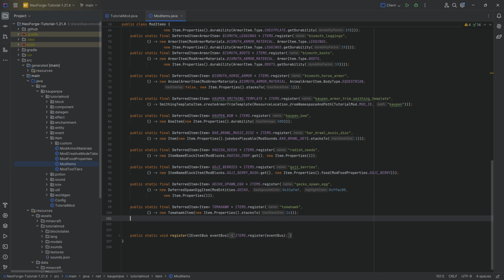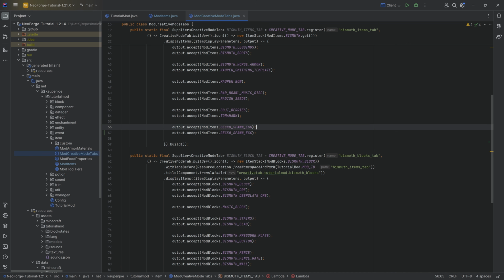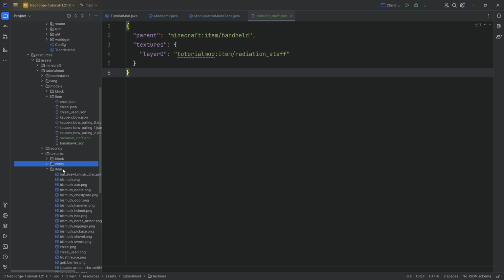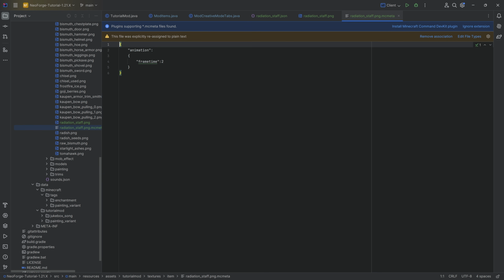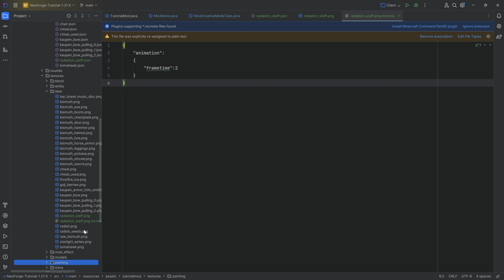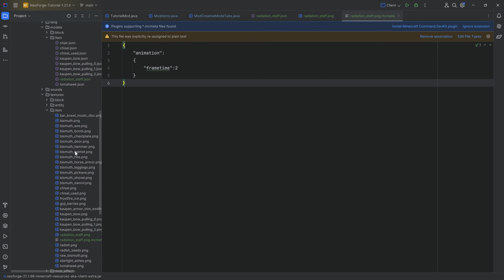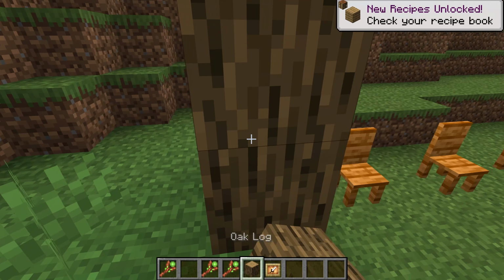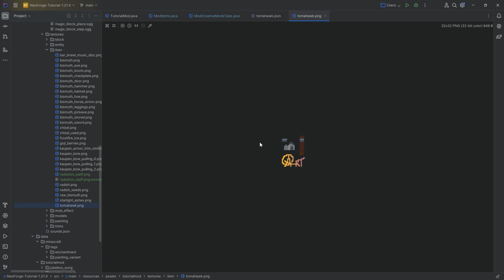NeoForge Modding Tutorial - Minecraft 1.21.1: Animated Textures | #47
In this Minecraft Modding Tutorial, we are adding Animated Textures to Minecraft 1.21.1 and with NeoForge.

== COMPATIBILITY ==
✅ Compatible with 1.21.1
❔LIKELY Compatible with 1.21.2+